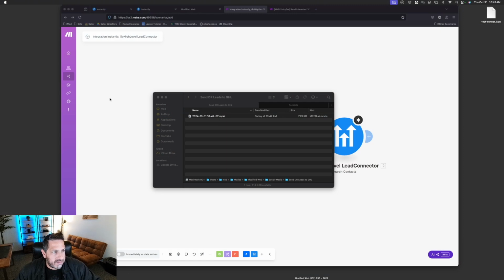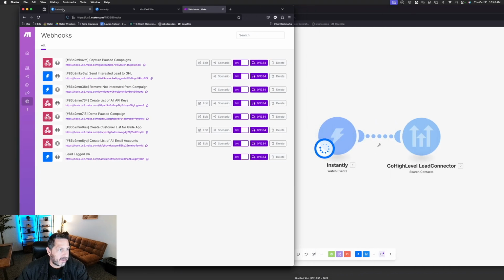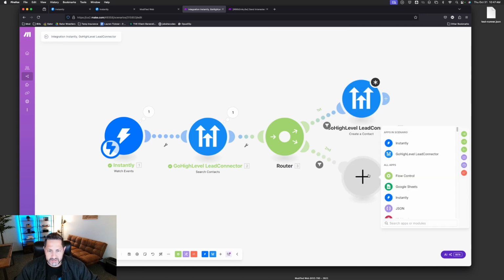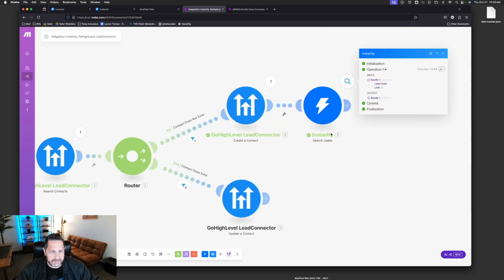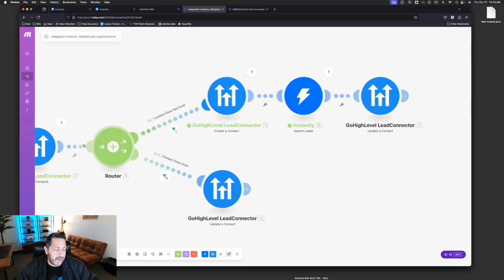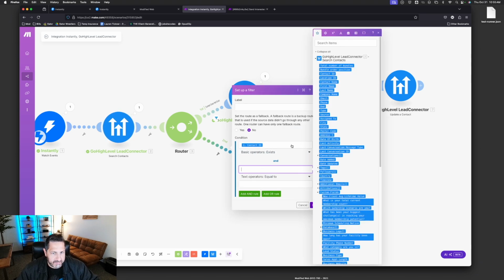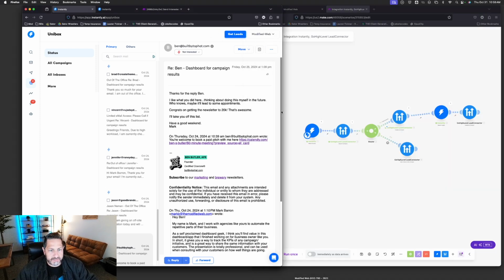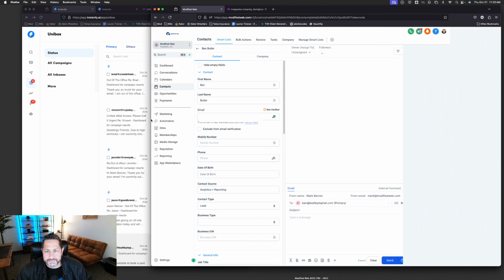Send Instantly.ai Leads to GHL (GoHighLevel)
I wanted to send leads from my Instantly unibox to GHL so that I can follow up with them at some point in the future.
You can take the same approach for any type of action in Instantly. In my case, I wanted this to trigger in Instantly when I gave the lead a custom tag (DR in my case...for database reactivation).

I wasn't planning on making this video, so it may be a little rough, but I decided to "work in public" and just make a video to show the whole process and how I think through it.